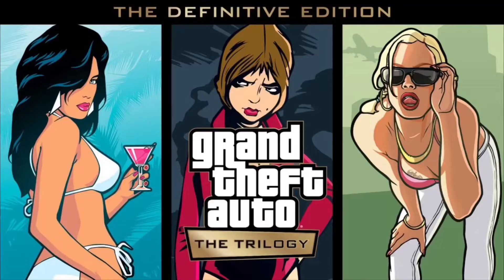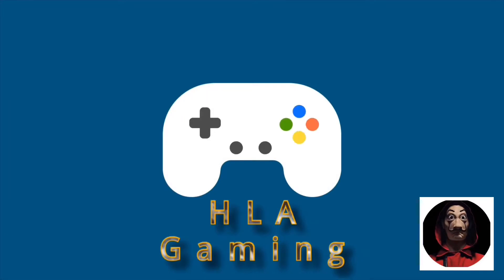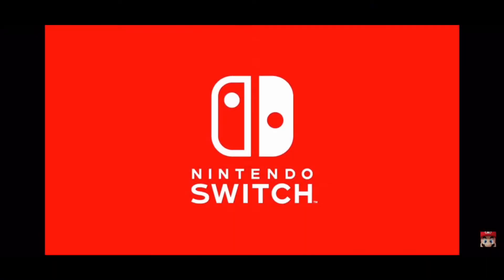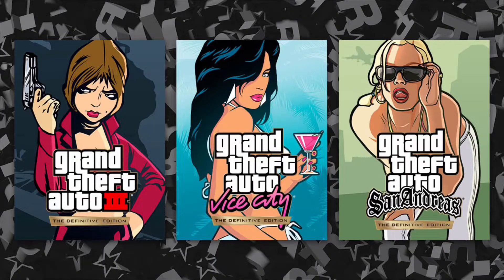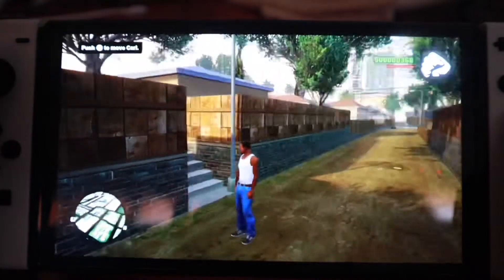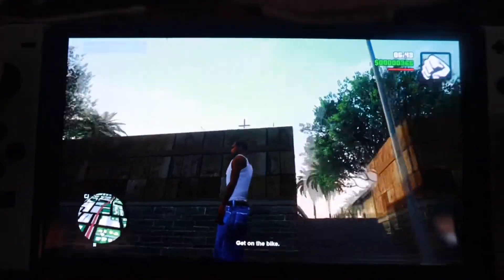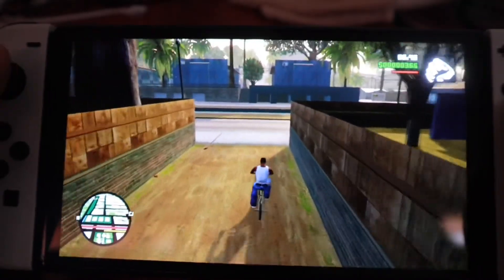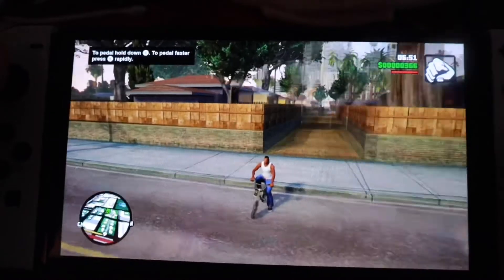Grand Theft Auto Trilogy Definitive Edition Reviews